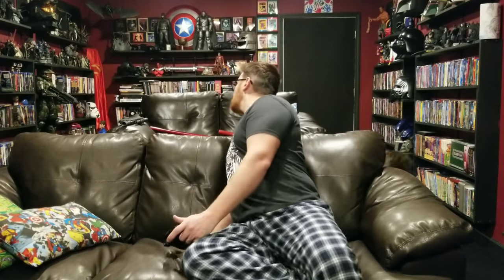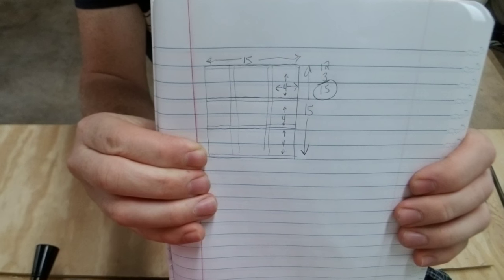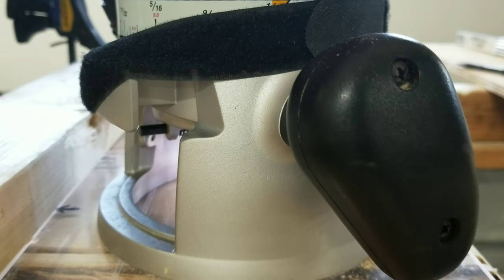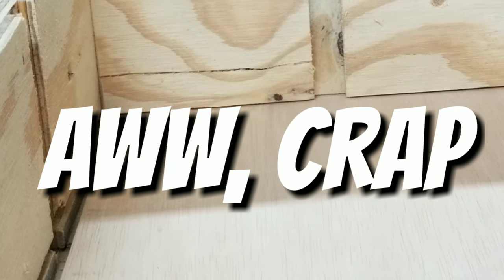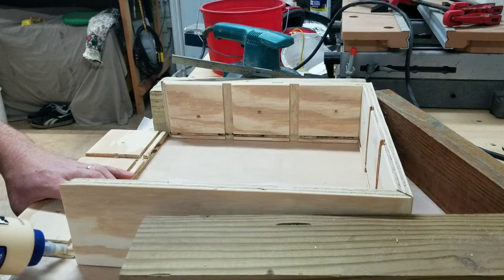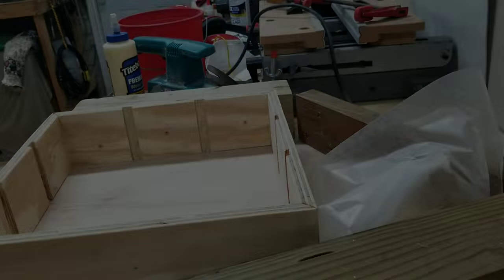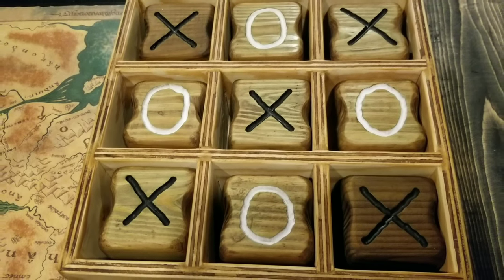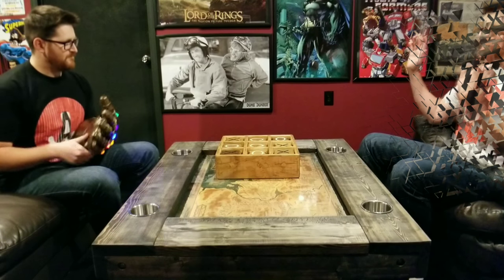DIY Wooden Tic Tac Toe Game Box // I Made It For My Mom // Just Joshin' Around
In this video, I make an unnecessarily large version of the classic game Tic Tac Toe!